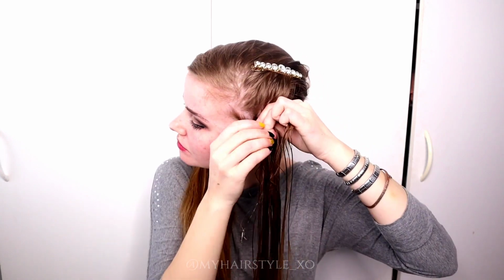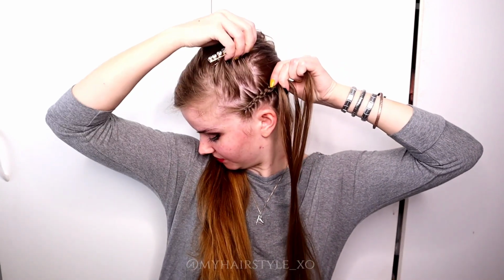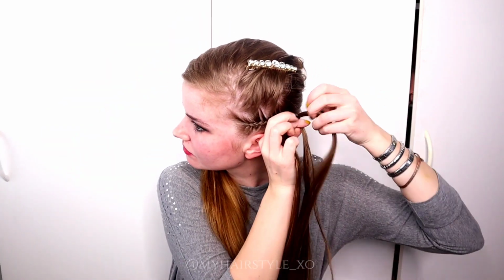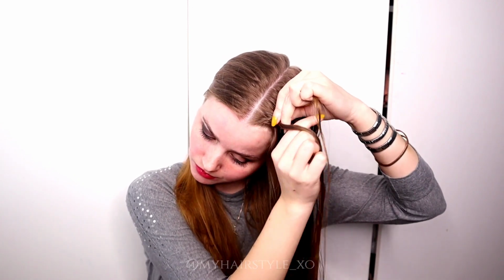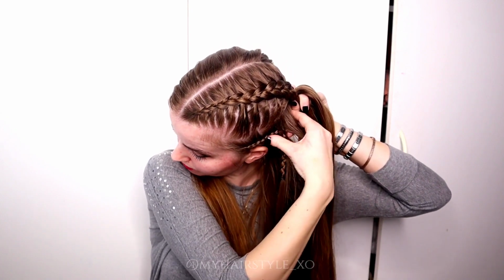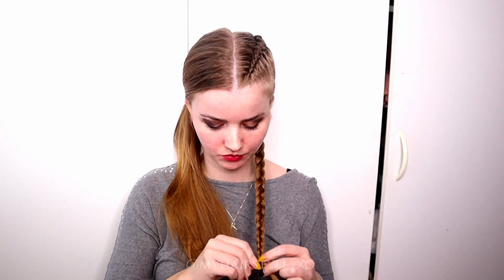Dutch Braids with Zig Zag Side Cornrows